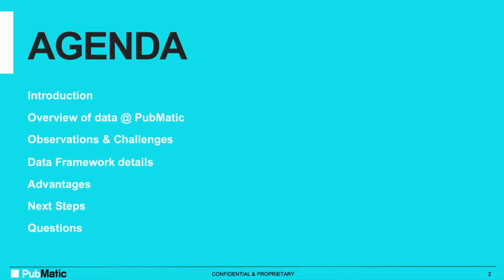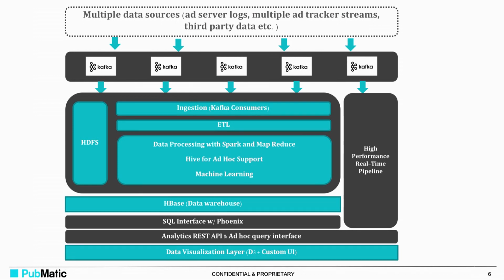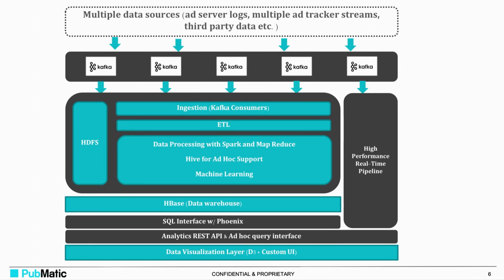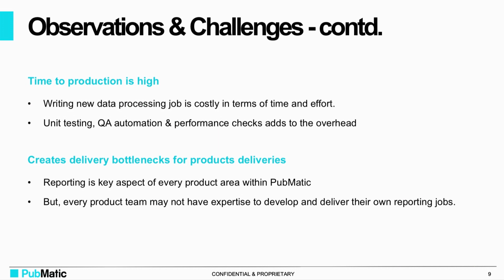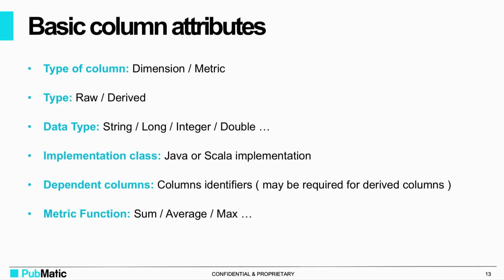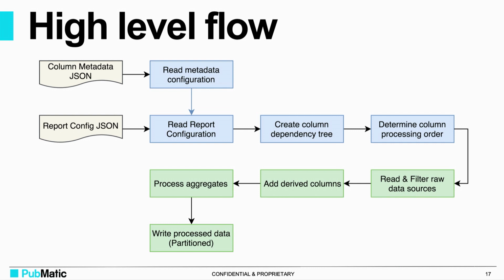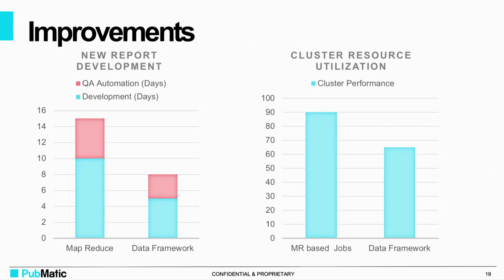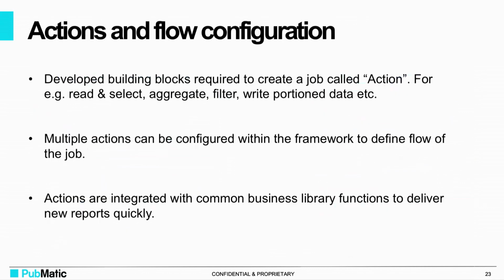Highly configurable and extensible data processing framework at PubMatic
PubMatic is a leading advertisement technology company that processes 500 billion transactions (50 terabytes of data) per day in real-time and batch processing pipeline on a 900-node cluster to power highly efficient machine learning algorithms, provide real time feedback to ad-server for optimization and provide in depth insights on customer inventory and audience.

At PubMatic, scaling with ever growing volume has always been the biggest challenge; we have been optimizing our technology stack for performance and costs. Another challenge is to support the demand for variety reports and analytics by customers and internal stakeholders. Writing custom jobs to provide analytics leads to repetitive efforts and redundancy of business logic in many different jobs.

To solve the above problems, we built a platform that allows creating configuration driven data processing pipeline with high re-usability of business functions. It is also extensible to utilize cutting-edge technologies in the ever-changing big data ecosystem. This platform enables our development teams to build a robust batch data processing pipeline to power analytics dashboards. It also empowers novice users to provide a configuration with fact and dimensions to generate ad-hoc reports in a single data processing job. Framework intelligently identifies and re-uses existing business functions based on user inputs. It also provides an abstraction layer that keeps core business logic un-affected by the any technology changes. This framework is currently powered by Spark, but it can be easily configured with other technologies.

Framework significantly improved time to develop data processing jobs from weeks to few days, it simplified unit testing and QA automation, as well as provided simpler interfaces to the customers and internal stakeholders to generate custom reports.

Speaker
KUNAL UMRIGAR
Sr. Director, Engineering, Big Data & Analytics
PubMatic